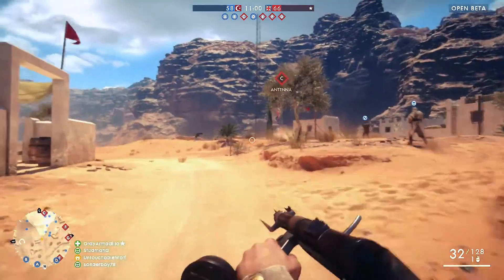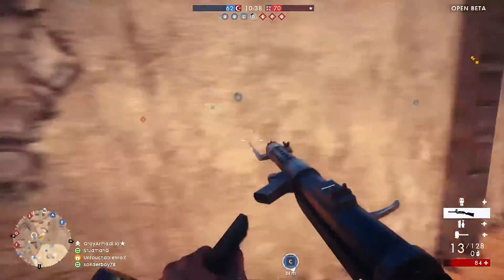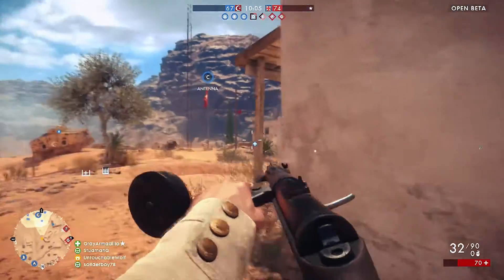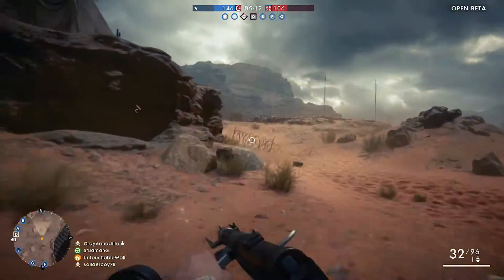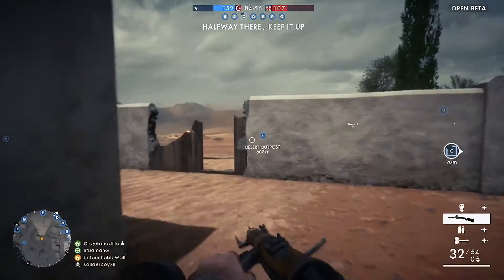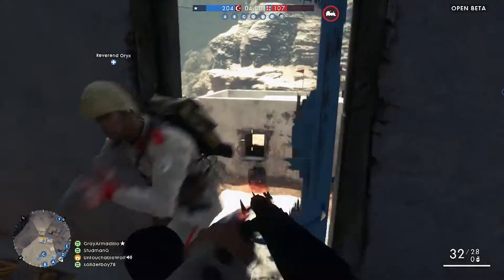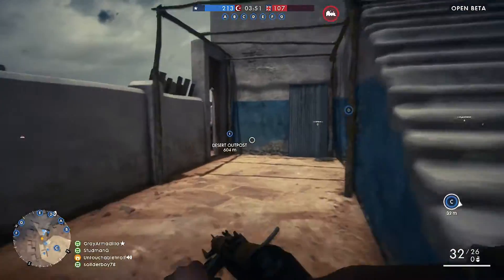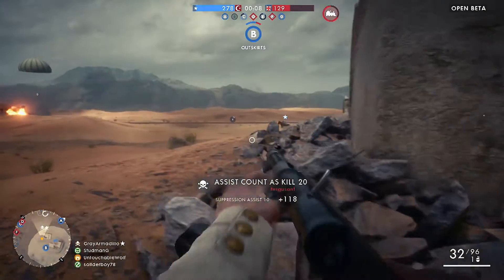BATTLEFIELD 1 - How To Play SMART In Battlefield 1! (BATTLEFIELD 1 GAMEPLAY)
BATTLEFIELD 1 - How To Play SMART In Battlefield 1! Watch Electric Battlefield 1 Gameplay As I use the MP 18 Trench and Discuss How to Play Smart in Battlefield 1 Gameplay. Enjoy Battlefield 1 XBOX 1 Gameplay on the Battlefield 1 Map Sinai. *Best Ultimate Guide*

TheUntouchableWolf